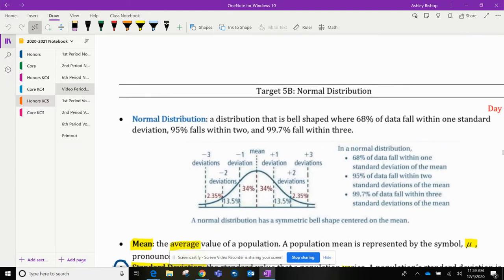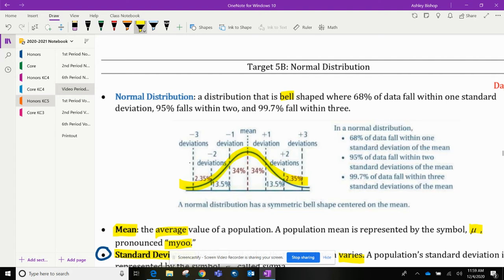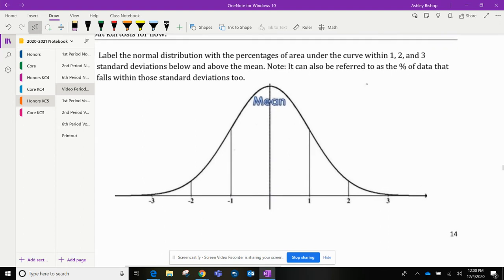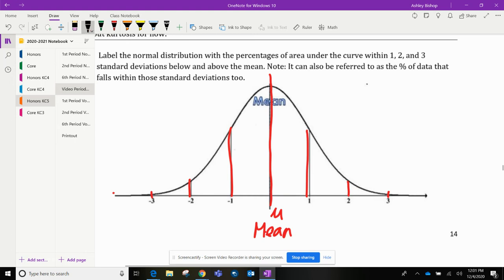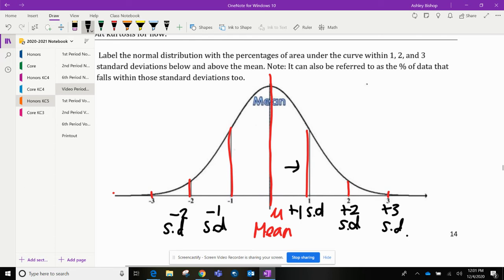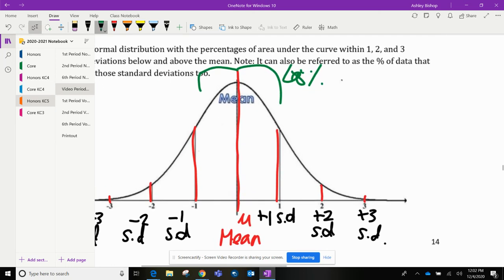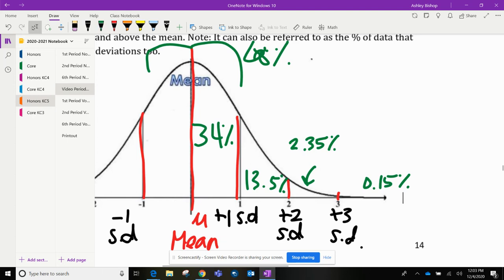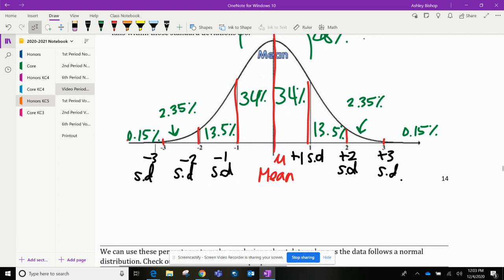Target B Day 2 Part 1